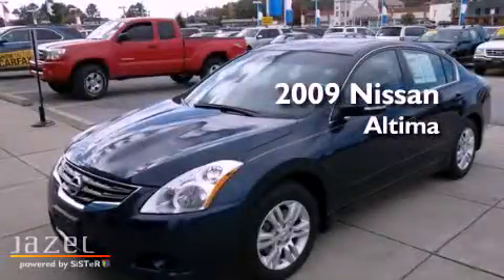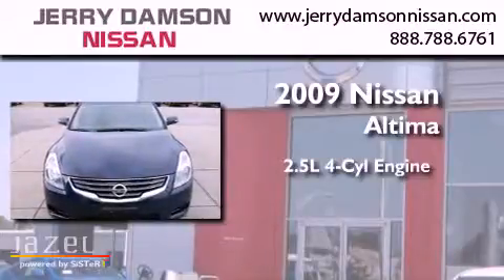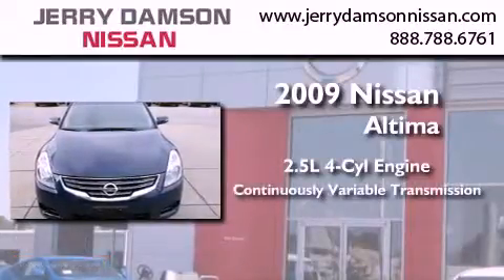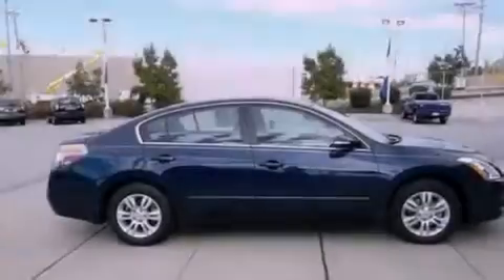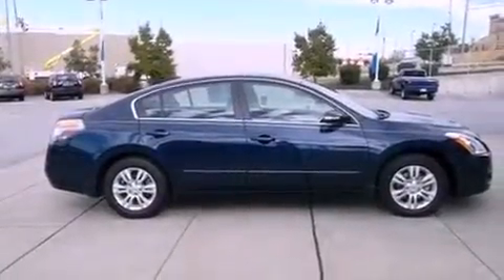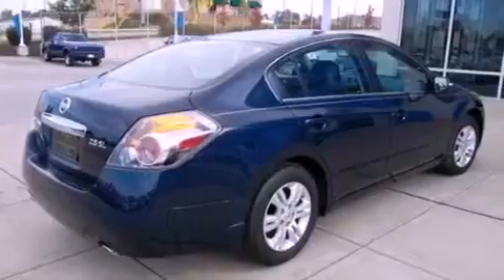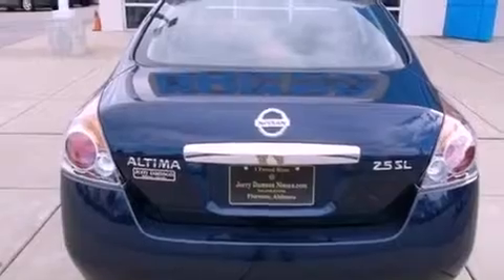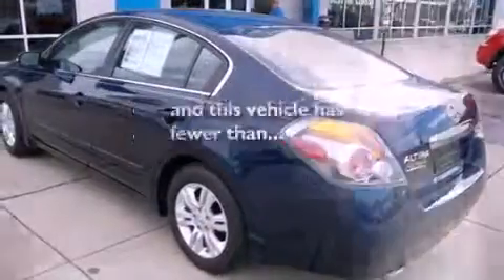2009 Nissan Altima Underwood AL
Year : 2009
 Make : Nissan
 Model : Altima
 Engine : Gas I4 2.5L/
 Trans . : Variable
 Exterior : Navy Blue Metallic
 Miles : 54,379

 Stock : N2103A

 2009 Nissan Altima Florence AL